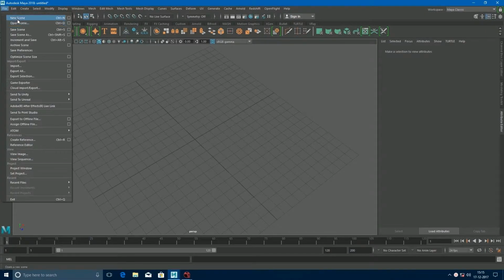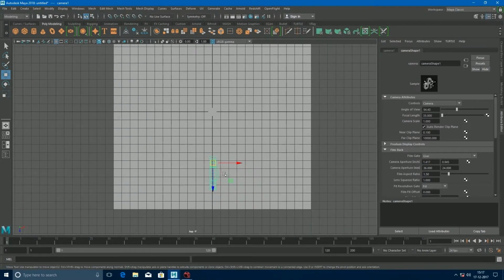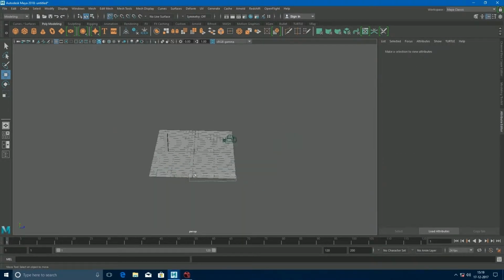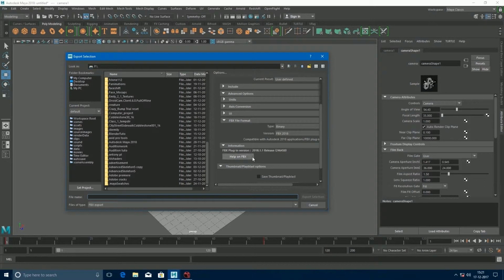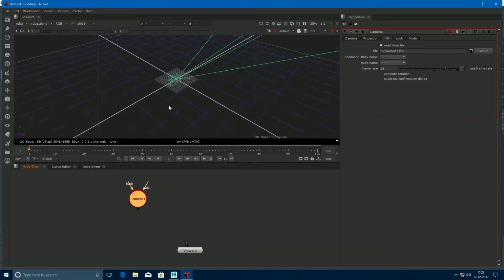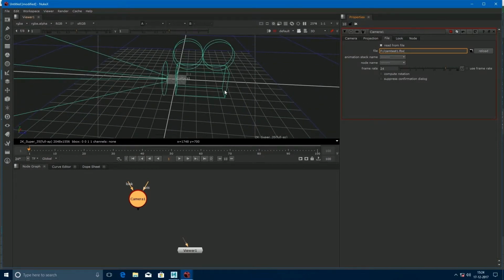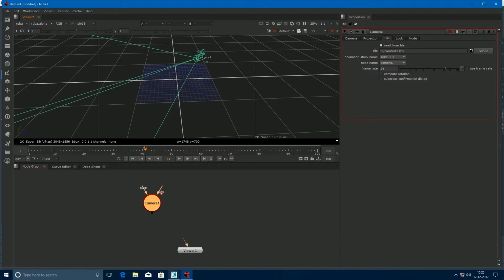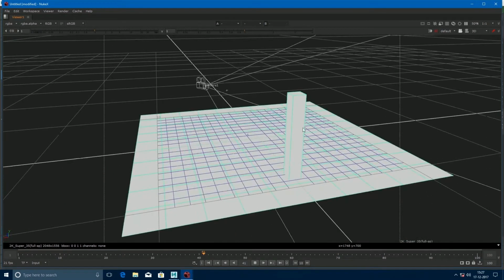Maya to Nuke : Having Trouble with FBX, Here's the FIX!!!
Hi, guys this is F ANIMATIONS .This tutorial talks about the problem most of the Maya to Nuke workflow  users may have encountered. I have got the fix for it.
This problem may arise while trying to have the same scene from Maya to work in Nuke by exporting everything as an FBX file. I had given the necessary information about this tiny problem,that at it's most may lead to your break in your workflow .Keep in mind that I am working with Maya 2018 and Nuke v10. See you guys in the next tutorial. I will be coming up with more to let you guys have the fun of animating. Bye!

@F ANIMATIONS in FACEBOOK
@F ANIMATIONS  in YOUTUBE CHANNEL.